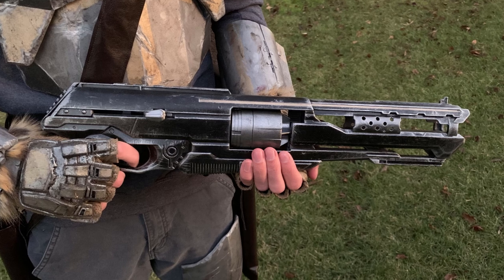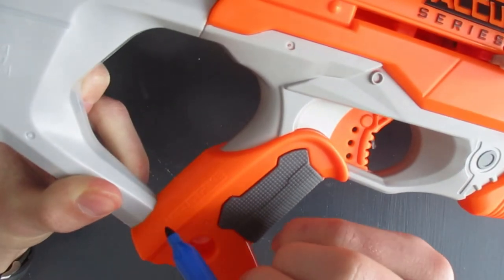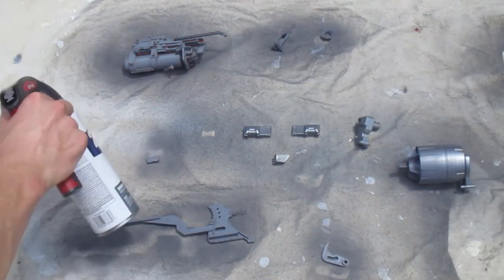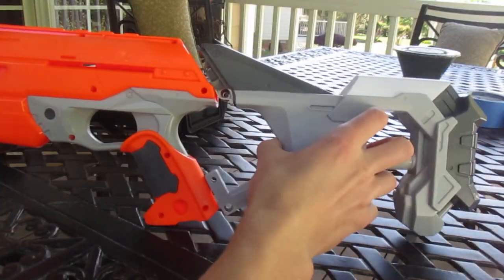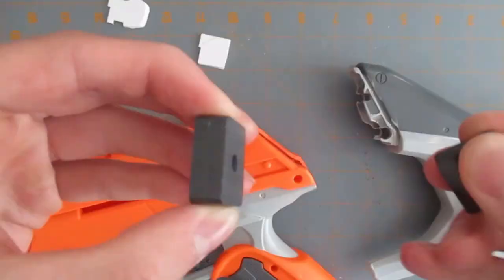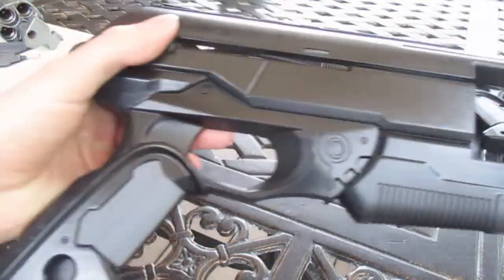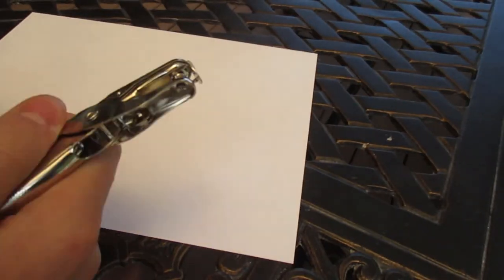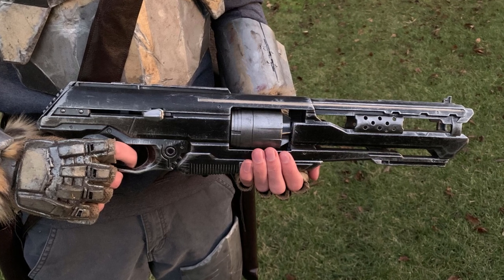Painting my Mandalorian Blaster Rifle! Mando Cosplay Part 7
Nerf N-Strike Elite Accustrike Series Alphahawk